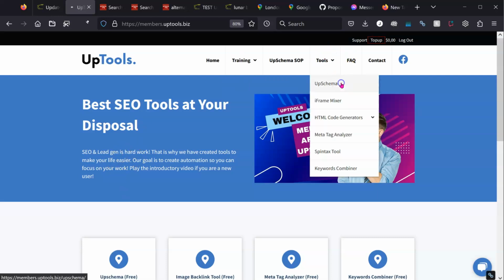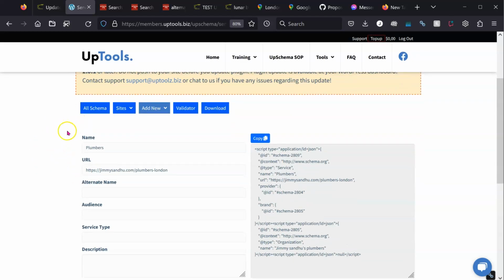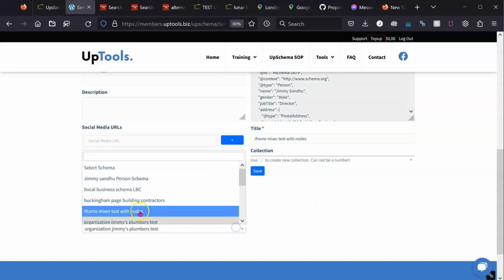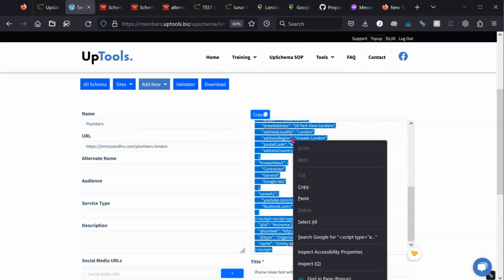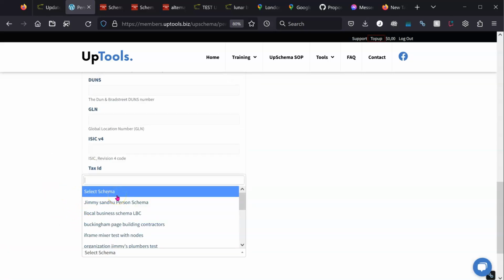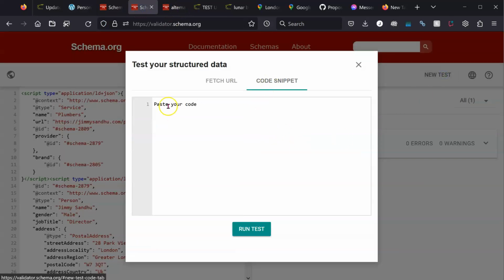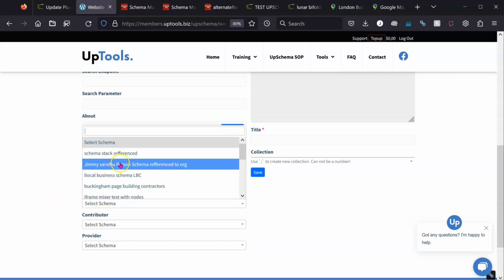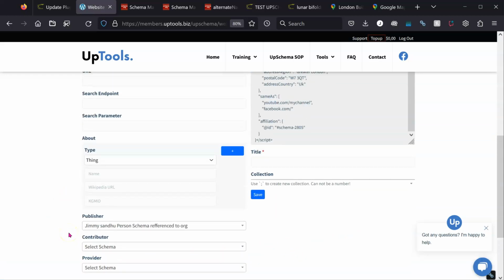12 How to interlink schema via Nodes & Referencing & Schema Stacking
How to interlink schema via Nodes & Referencing & Schema Stacking

Short training series on how to add and use upschema, the training will cover all types of modern schema creation , Entity, Schematic iframes & Schema interlinking and stacking